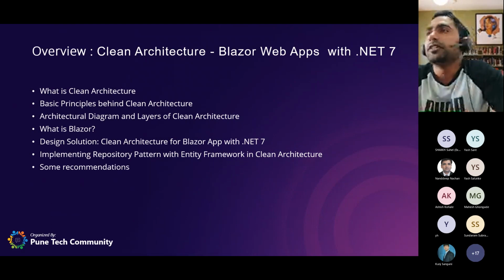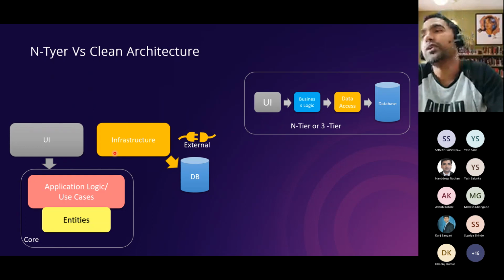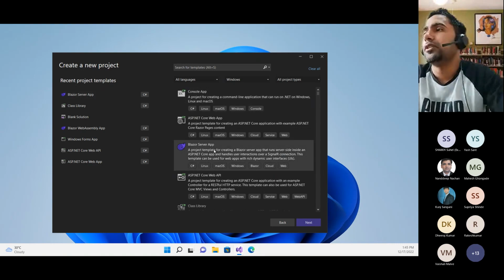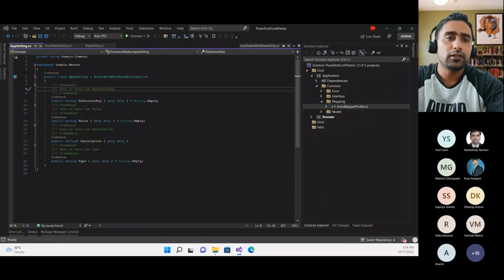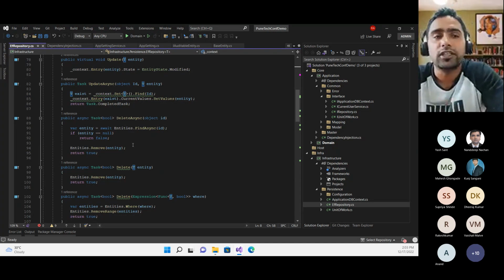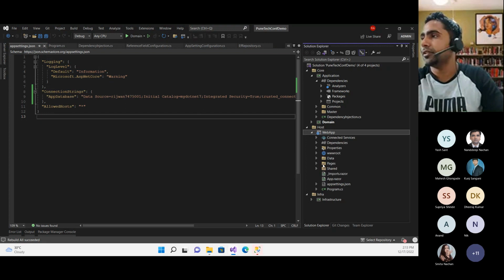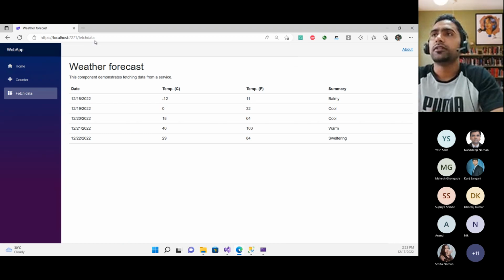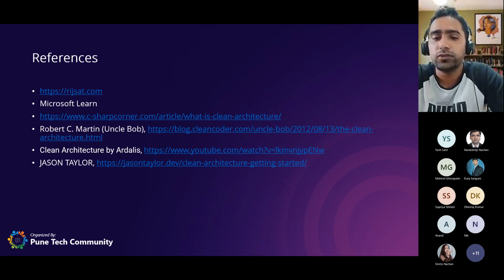Clean Architecture with Blazor Web Apps in NET 7 by Rijwan Ansari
The primary idea in Clean Architecture is to make the solution adaptive, keep the core business or application logic use cases independent of frontend and external frameworks.

Blazor framework is one of the web development platforms for the .Net family that provides the flexibility to develop both backend and front using the same language, C#. It is a component-driven UI framework that takes advantage of shared business objects and code for building applications in both front-end and back-end.

In this session, we will design a clean architecture solution for Blazor Web App and discuss some best practices.

AGENDA
• What is Clean Architecture
• Architecture and Basic Principles behind Clean Architecture
• What is Blazor Web Apps?
• Why we choose Blazor?
• Blazor Server vs Blazor WebAssembly
• Design A Solution following Clean Architecture for Blazor with .NET 7
• Implementing Repository Pattern and Entity Framework with Clean Architecture
• Some recommendations